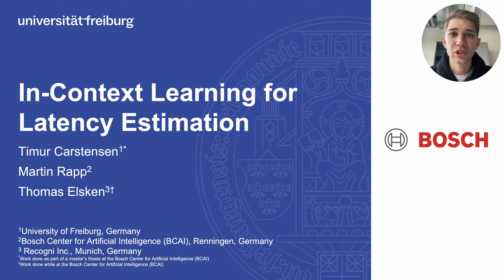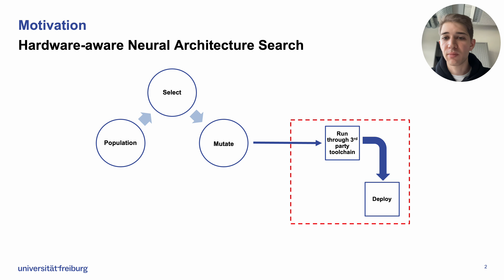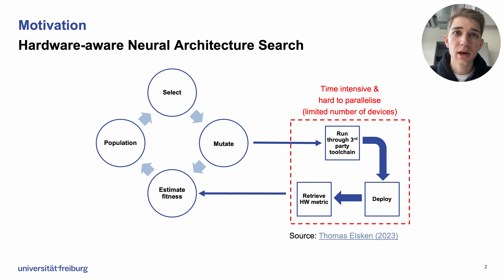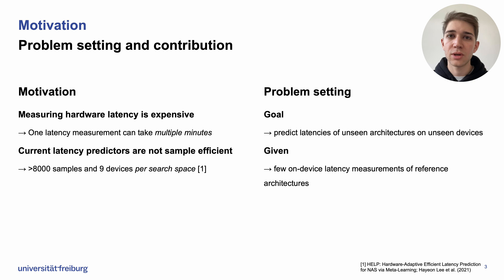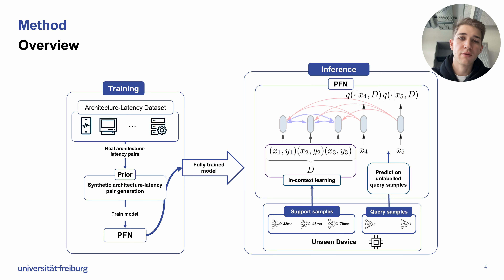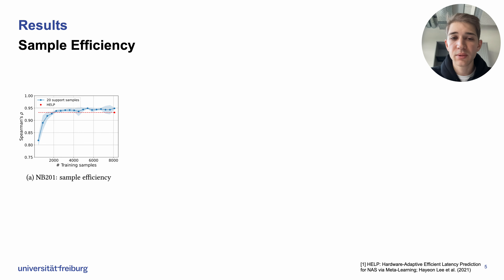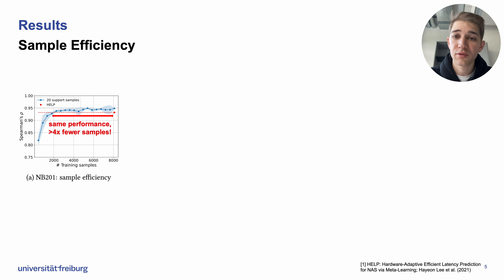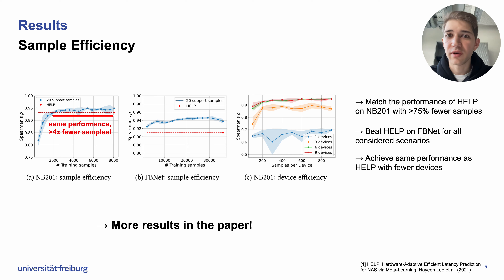[AUTOML24] In-Context Learning for Latency Estimation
Authors: Timur Carstensen, Martin Rapp, Thomas Elsken